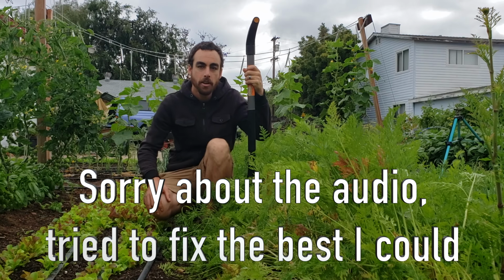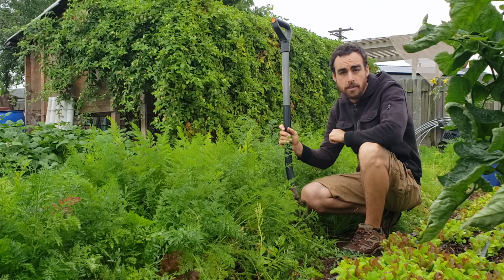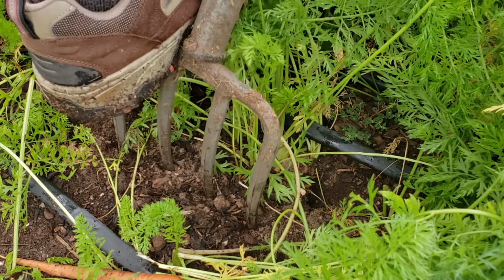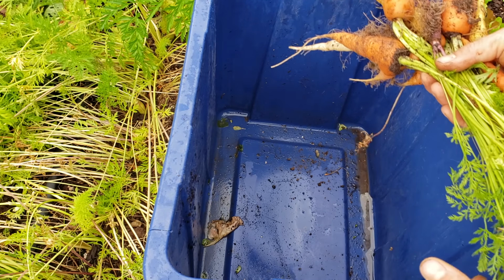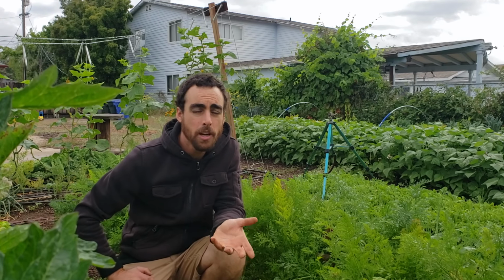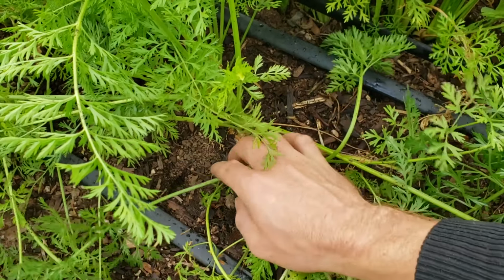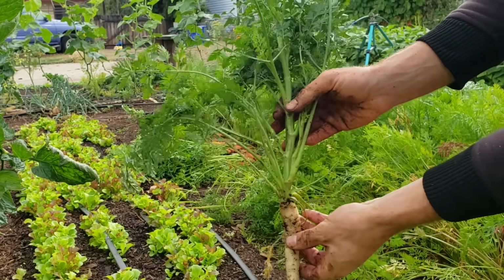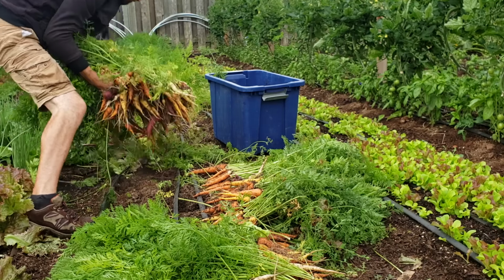How to Harvest Carrots EASILY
Learn when and how to harvest carrots the easy way using a pitchfork or whatever tool you have on hand. Lot's of good info for gardeners as well as market gardeners selling carrots in large amounts.

The pitchfork I use

MUSIC BY: Title: Dreams Artist: Joakim Karud Genre: Hip Hop & Rap Mood: Bright Download

-Some links above provide commissions.

00:00 Intro, use a tool
00:46 Without a tool you can break carrots
1:03 How close to get pitchfork to carrots
1:47 How to place carrots in totes
2:25 Harvesting example
2:40 how do I know when to harvest my carrots?
3:54 Watch out for bad tasting bolted carrots
4:31 Bulk harvesting face same direction
5:01 Where to get the best garden gear and final thoughts